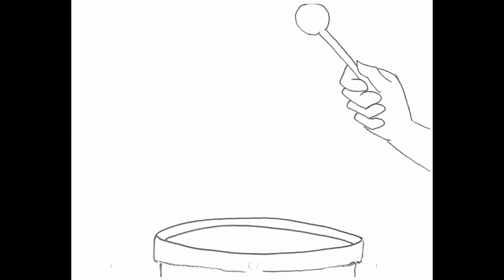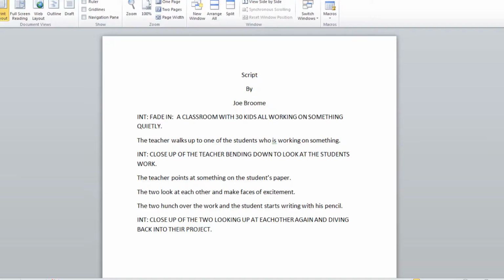Demo Reel 2nd Period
For Animation Class